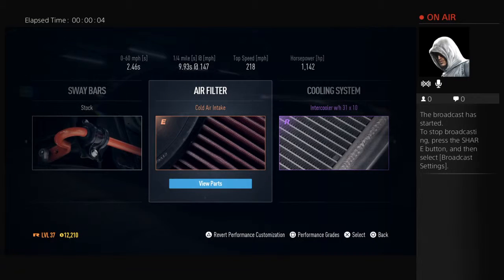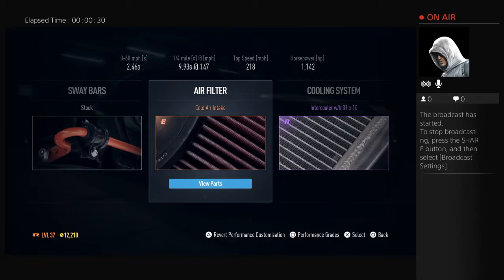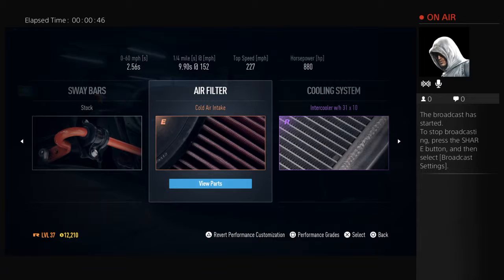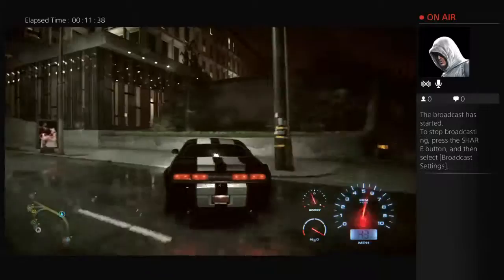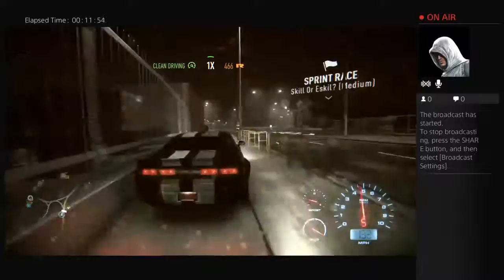blackfrost901's Live PS4 Broadcast